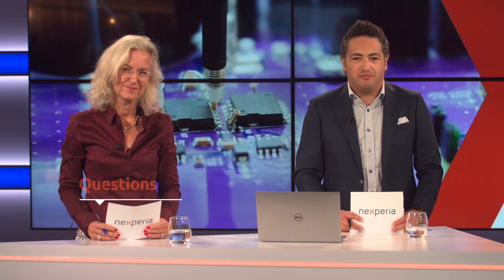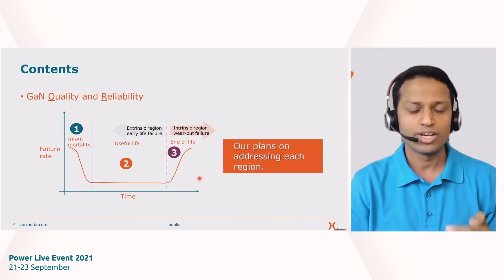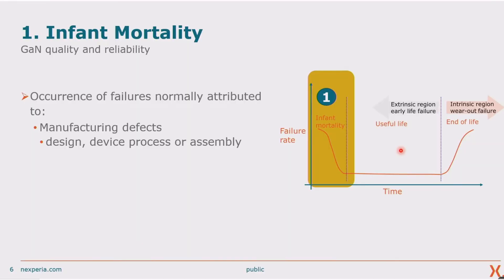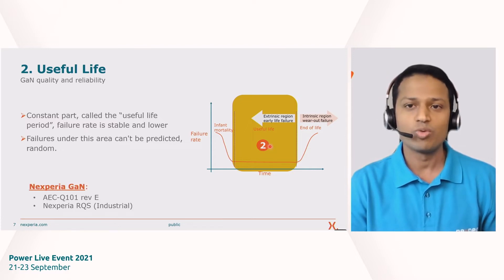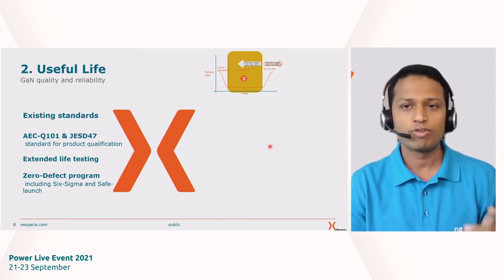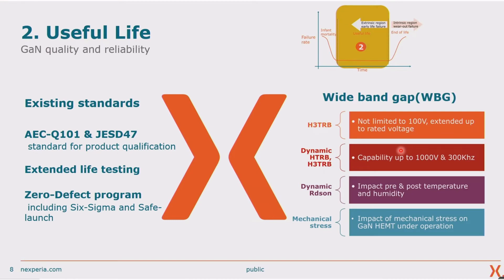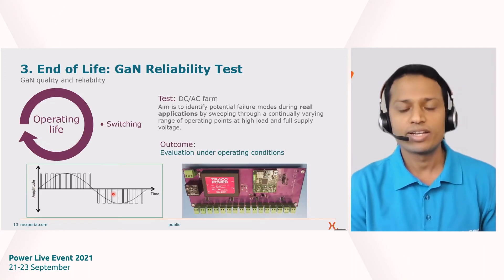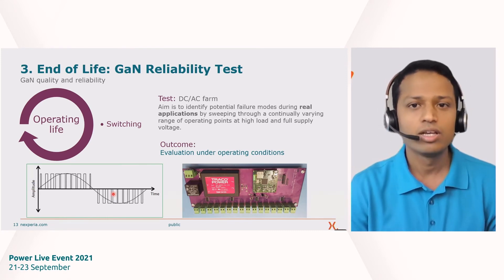Nexperia cascode GaN: quality and reliability